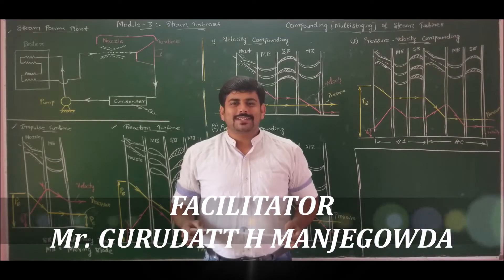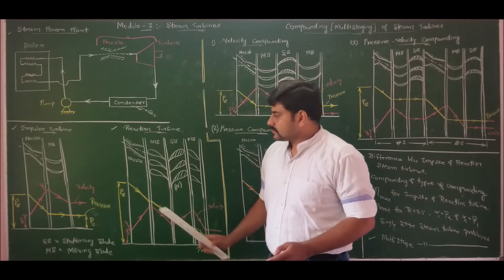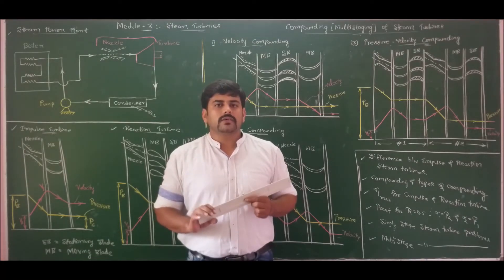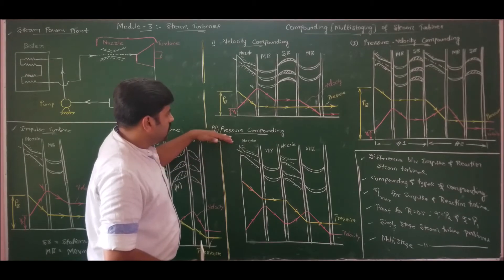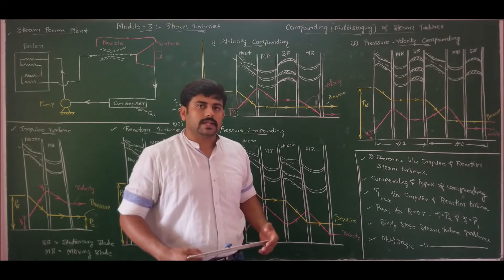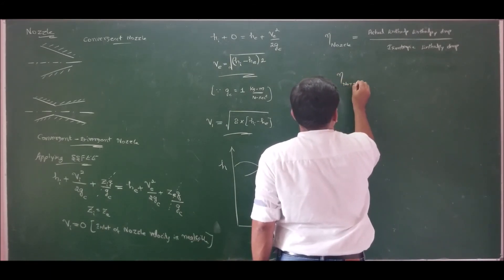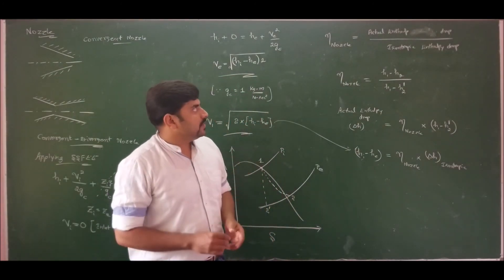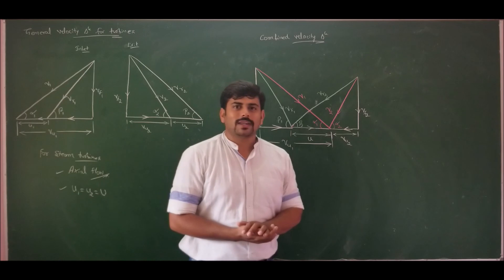Lec 1- Introduction to steam turbines, compounding, Nozzle - Mod 3- Turbomachines by GURUDATT.H.M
In this lecture introductory concepts on steam turbine, difference between impulse turbine and reaction turbine, need for compounding, different types of compounding, analysis of nozzle and combined velocity triangle are explained in detail.